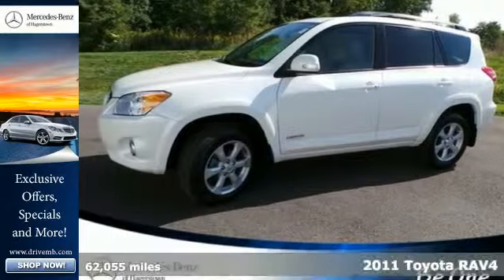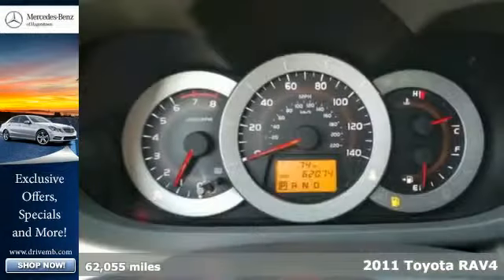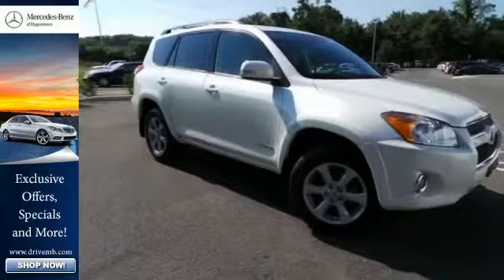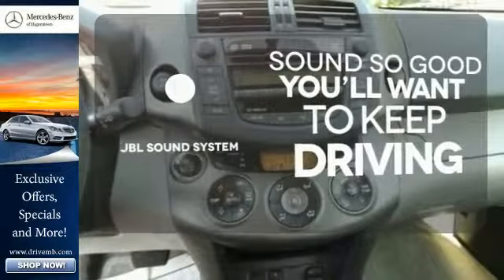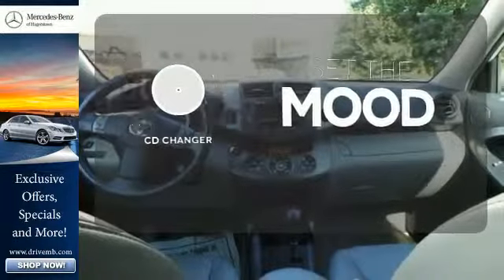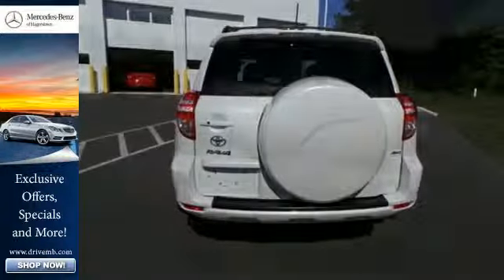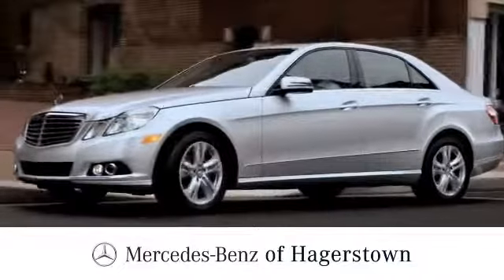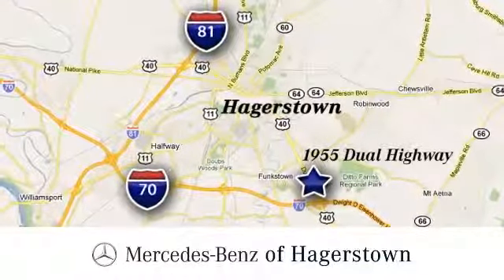2011 Toyota RAV4 Winchester VA Hagerstown, MD M6103A SOLD 360p